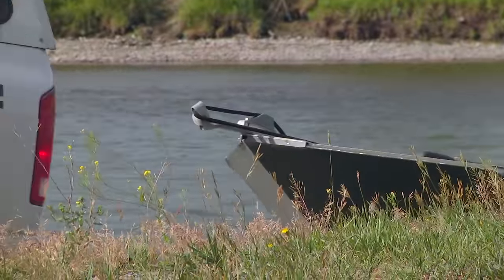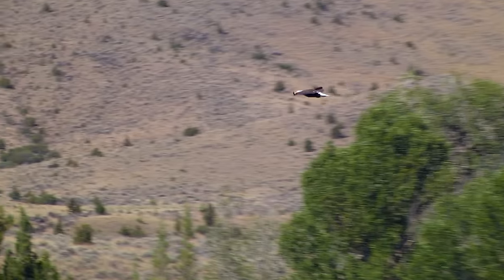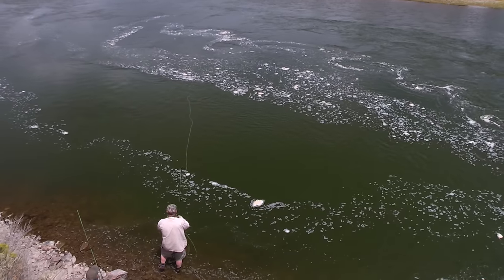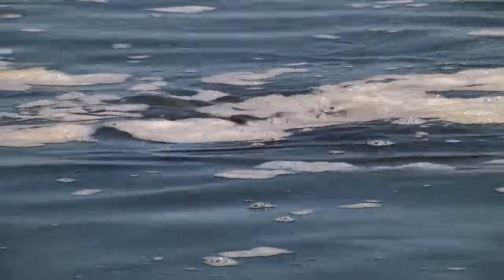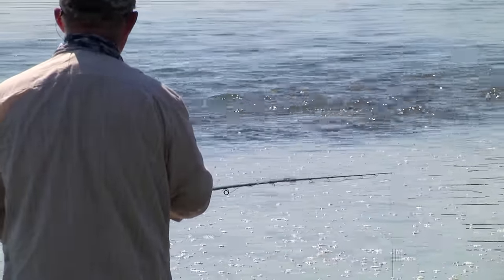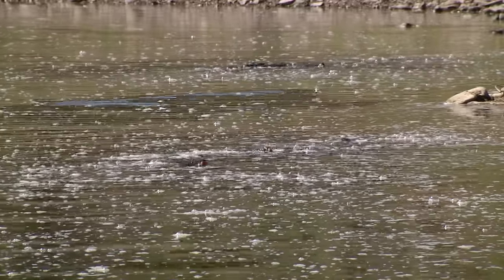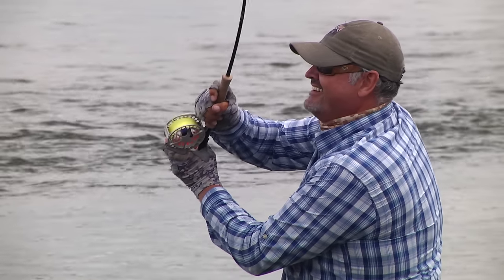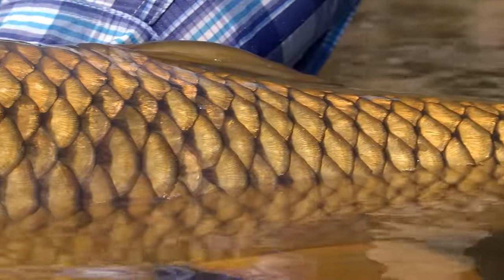Montana Dry Fly Fishing for Carp - Carp Fishing on the Missouri River by Todd Moen Part 1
Summer temps hovering in the upper 90’s. Rising carp.  The Missouri River.  Dry fly fishing.  Montana’s magnificent Big Sky.  Put these together, and T-Motion Theater had an unlikely, yet absolutely remarkable fly fishing video opportunity.  Carp, unlike trout or steelhead or bonefish or any for that matter, feed in a frenzy known to some anglers as the “Hour of Power”.  This is when schools of carp rise to the surface in fierce unison, their big mouths breaking the surface and “hoovering” up bugs in a linear path on the top of the frothy, shallow water.  Montana native, fly fishing guide extraordinaire and longtime Gallatin Gateway friend of mine, Brian Kimmel of Shadow of a Trout Outfitters, told me that the next T-Motion film MUST be on Montana carp.   I had no idea what I was in for.  I packed up my gear into a boat driven by Adipose Boatworks founder and co-owner, Tracy Allen.  Tracy quickly jetted Brian into the action of carp on the Missouri River near Helena, Montana.  This film immediately became “Carpology,” as Brian revealed his extensive knowledge and enthusiasm for these giant, heat loving, bottom dwelling, big-bellied fish.  With topwater action, hard fights, explosive runs, breathtaking scenery and excellent angling, Carpology-PART ONE will leave you waiting anxiously for PART TWO!  Thanks to Kimmel and Allen.  Enjoy!

Big thanks to Mike Ward for showing up with a second boat making it easy to keep up with Brian and Tracy for the boat to boat shots.

Special thanks to these companies in our small industry who help make this type of work a reality. Please support them at your local fly shop.

*Camera Information*
- Aerial solutions by Quadrocopter.
- High quality aerial filter and adapters solutions here - Snake River
- GoPro 4 Black Edition
- Sony RX-100
- Panasonic Ag-160a